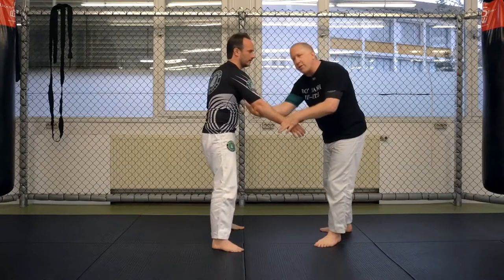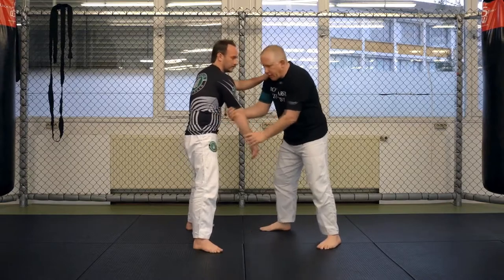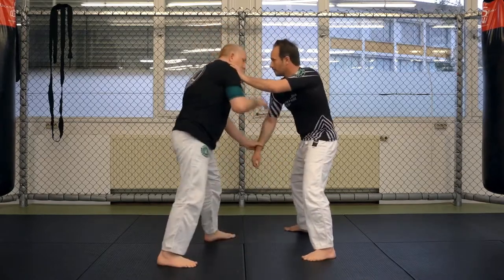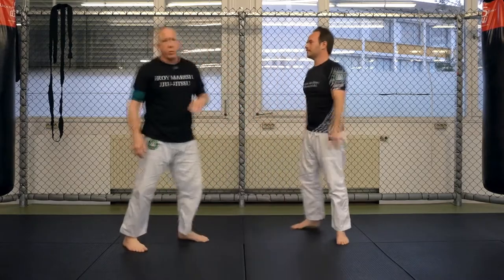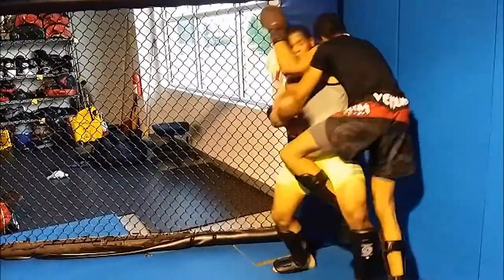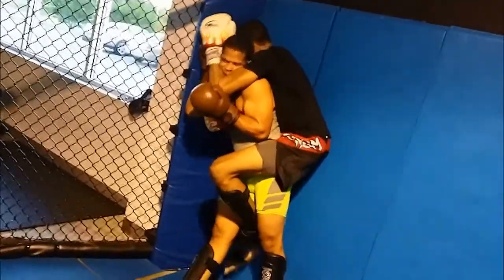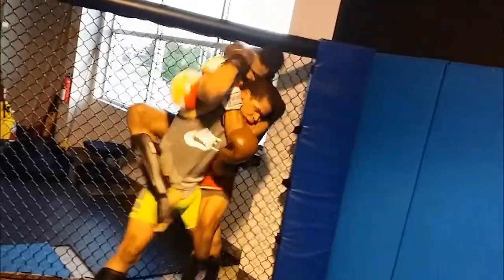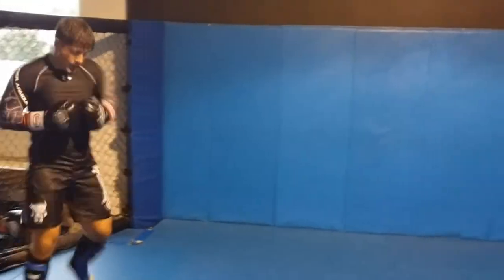3 minute Grind MMA Clinch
I envision the MMA clinch like a room full of ugly women. However, I'm
the only guy in the room and I just got out of Prison. Such a
Beautiful Art.